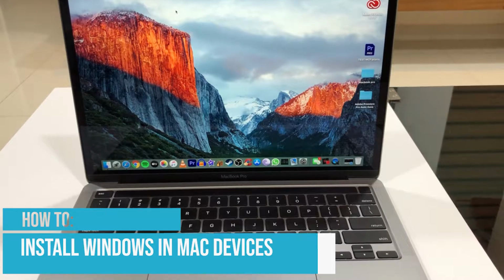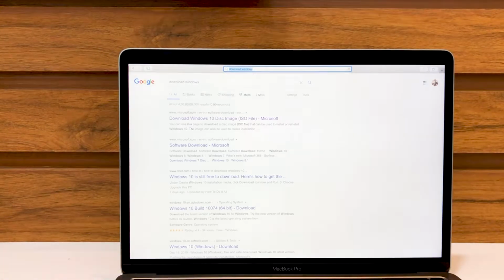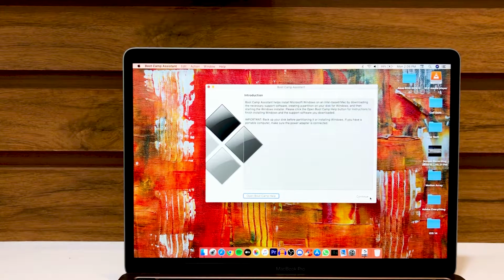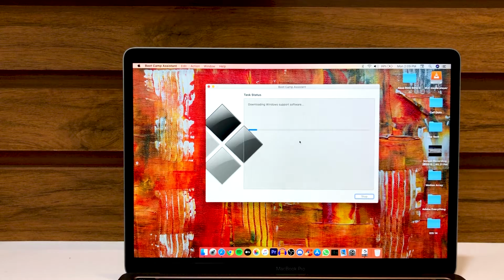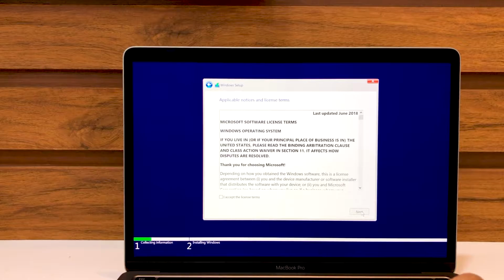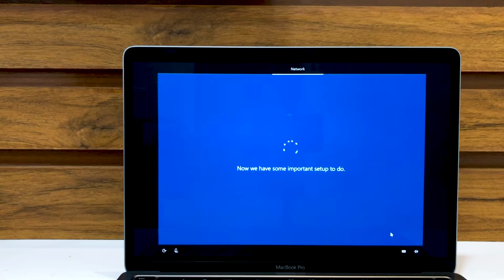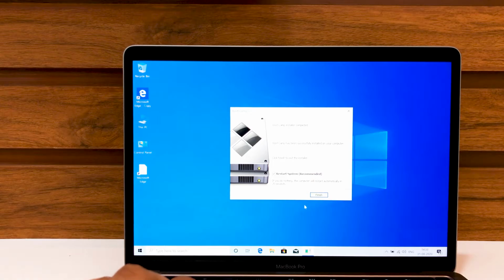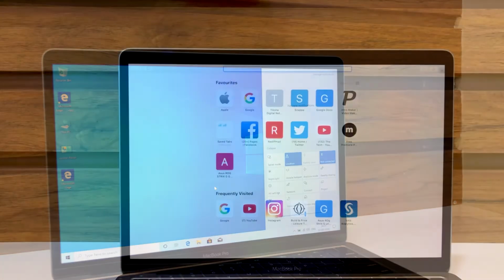How to install Windows 10 in Mac using BootCamp Assistant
In this video we're going to tell you, how to install Windows 10 in MacOS.
You can run all the Windows applications in Mac after installing it in your Mac device. You can download it in any Mac device running MacOS.